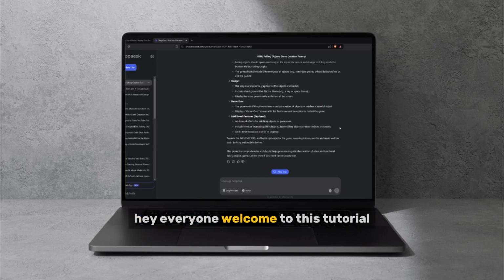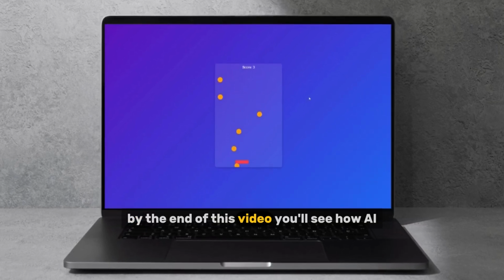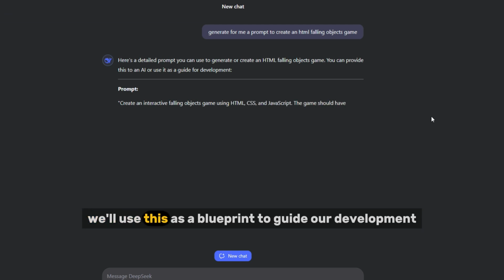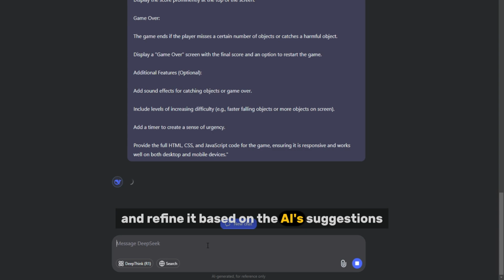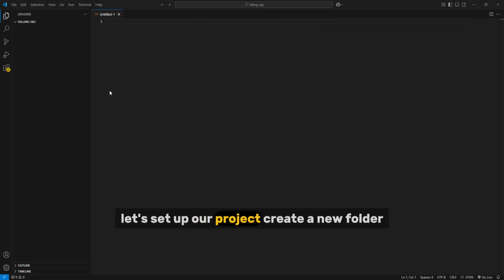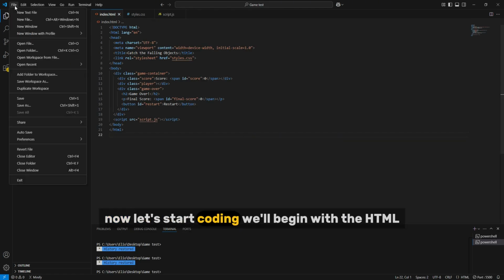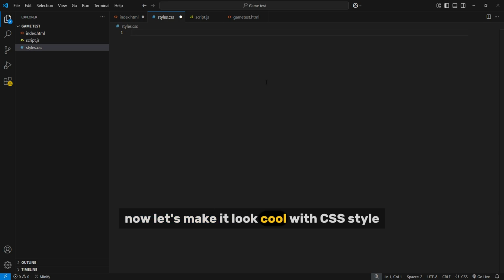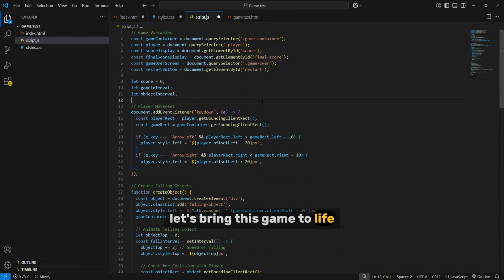From Prompt to Game: Build a Falling Objects Game with AI & Code in 2 Minutes! 🚀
🎮 Build a Fun Falling Objects Game with HTML, CSS, and JavaScript!
In this step-by-step tutorial, we’ll turn a simple AI-generated prompt into a fully functional falling objects game.
You’ll learn how to:
✅ Use AI to brainstorm and refine game ideas.
✅ Code a responsive game with HTML, CSS, and JavaScript.
✅ Add cool features like scoring, collision detection, and a game over screen.
✅ Enhance your game with sound effects, timers, and increasing difficulty.

Whether you’re a beginner or an experienced coder, this tutorial will show you how to combine creativity and technology to build something amazing. By the end, you’ll have a game you can share with friends or add to your portfolio!

💬 Let’s Connect!
Have questions or ideas for future videos? I’d love to hear from you.